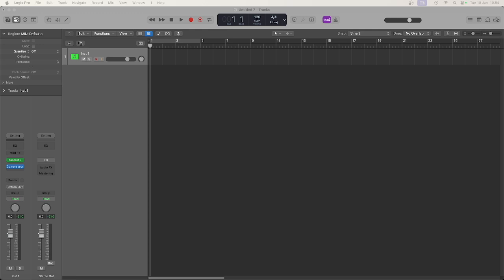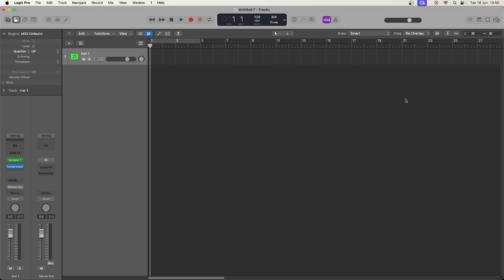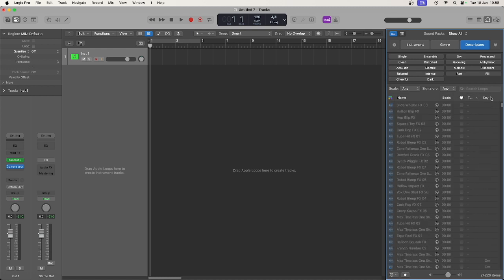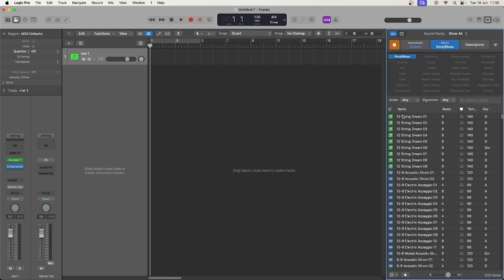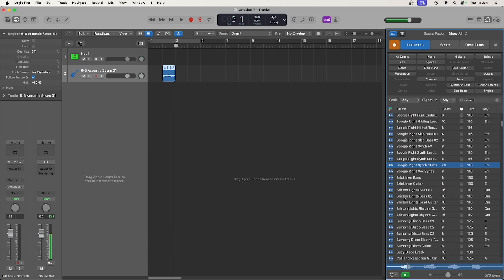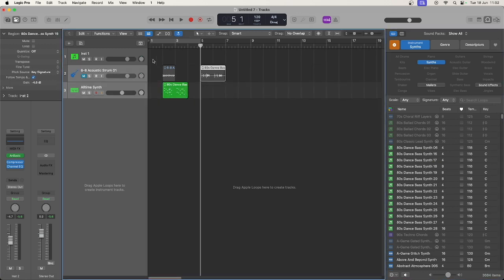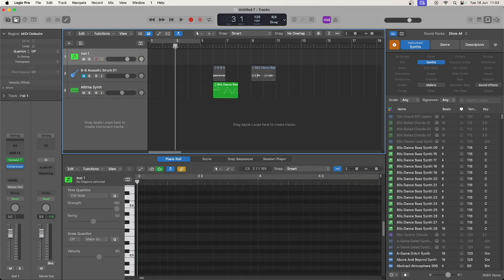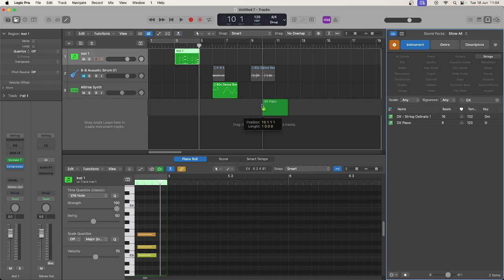How to use the LOOP BROWSER - Logic Pro Quick Tips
Here is an overview of some of the main features available in the Loop Browser in Logic Pro. It is more than a collection of samples and can transpose and tempo match in real time. There is loads of stuff to play with in here, so go ahead and have fun! Dex :)